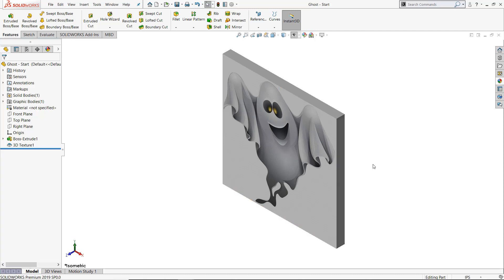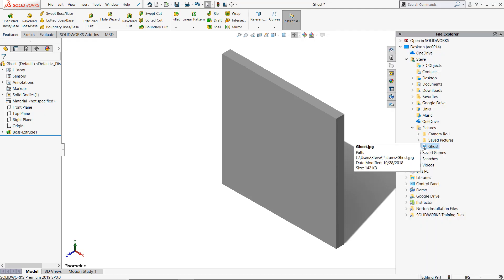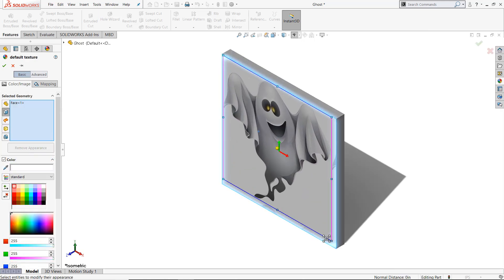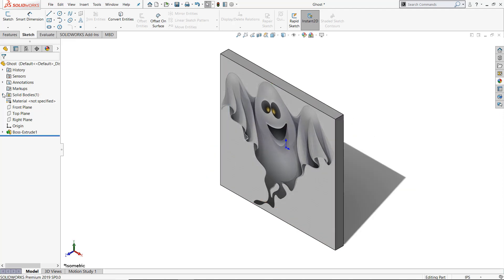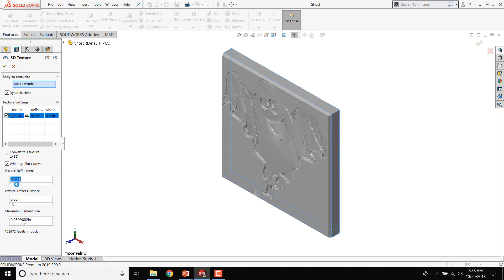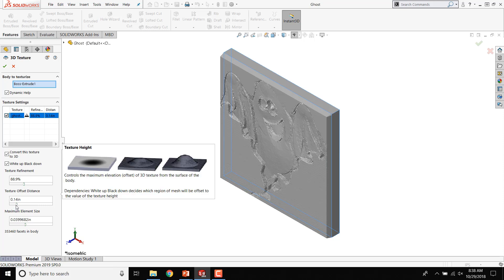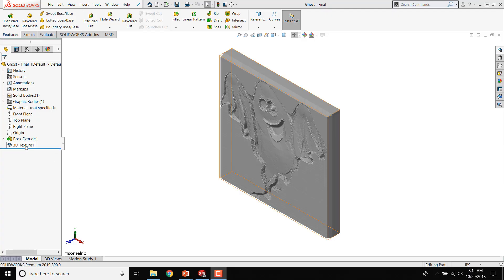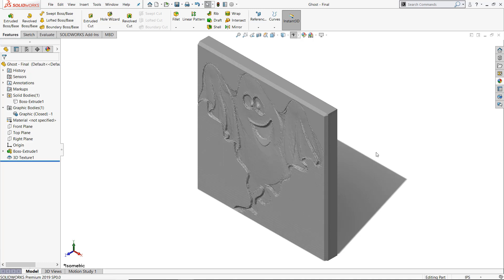3D Textures with SOLIDWORKS 2019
Check out how to use the SOLIDWORKS 2019 3D texture feature for 2D images.